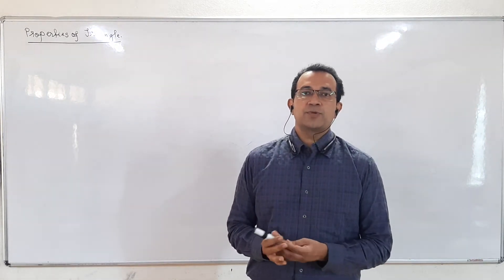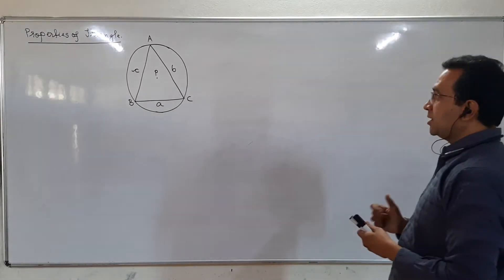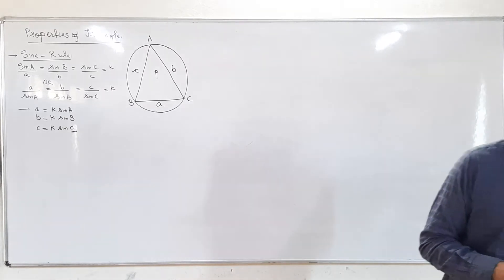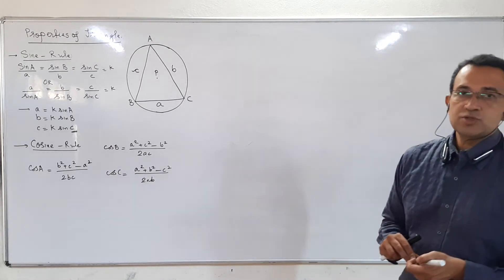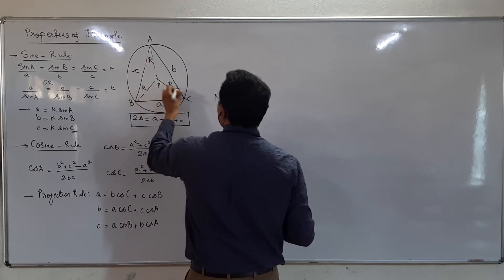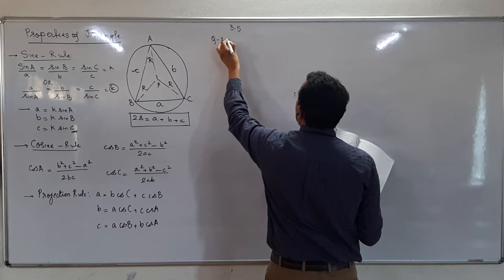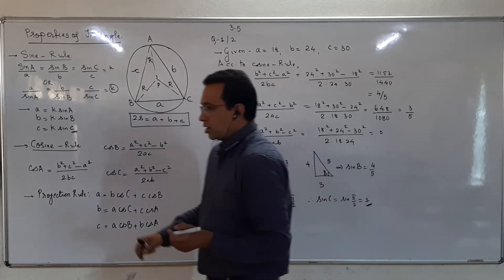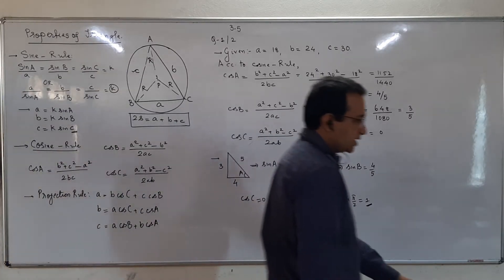Mathematics std 11 ch 3 Em Lec 11